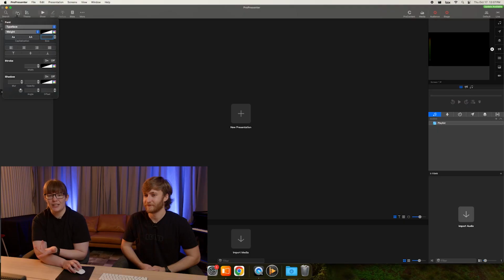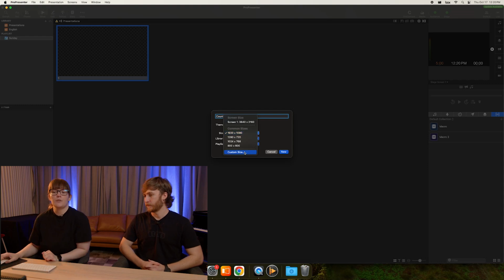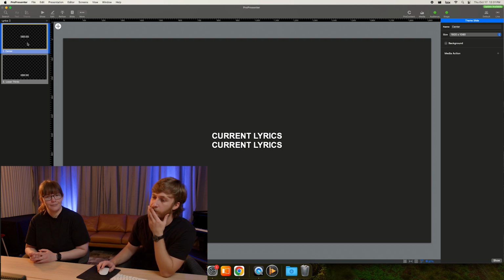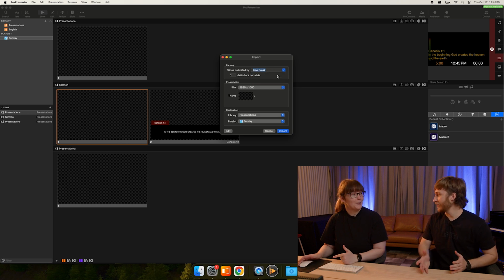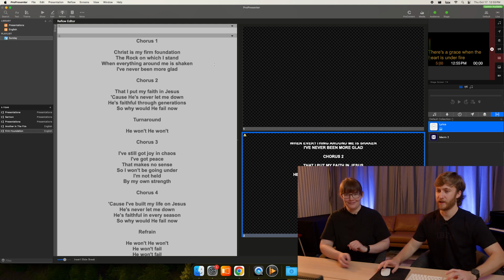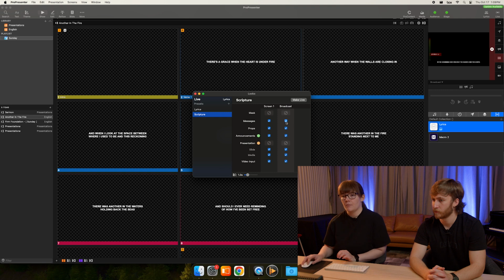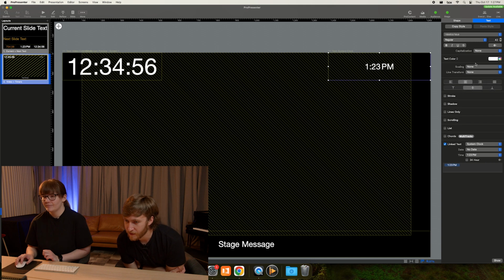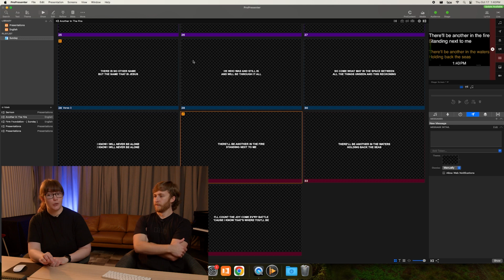Making ProPresenter Sunday ready | The Pursuit Production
We take you through an in depth training of setting up a brand new ProPresenter account to Sunday ready. Feel free to skip around to the section that will most help you upgrade your ProPresenter setup, or watch through the full video and create your setup alongside us.

00:00 - Intro
00:53 - Overview
11:26 - Libraries
13:43 - Screens
17:46 - Themes
31:26 - Songs
51:09 - Looks
59:38 - Displays
1:11:54 - Hotkeys
1:13:10 - Subscribe for more content!